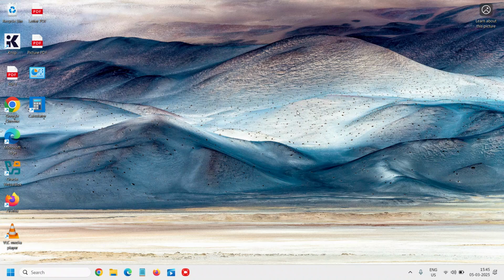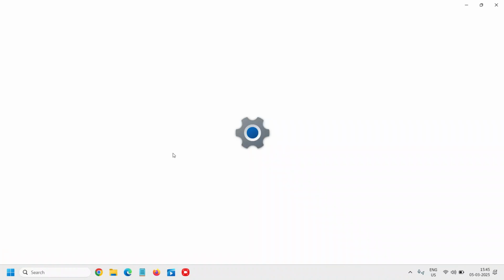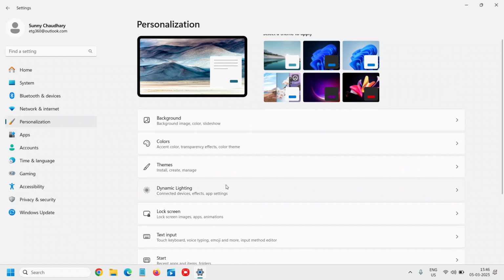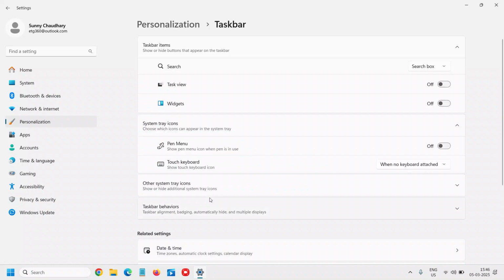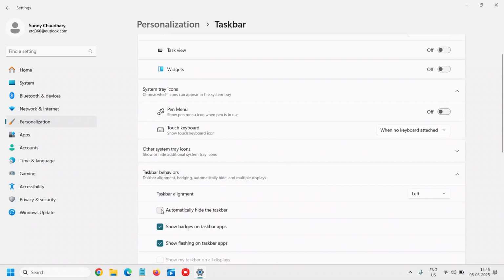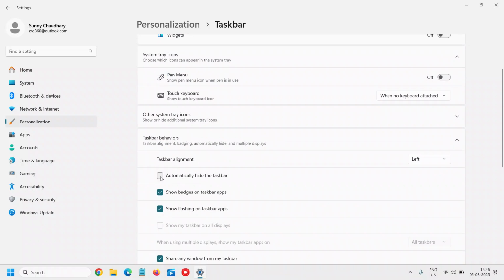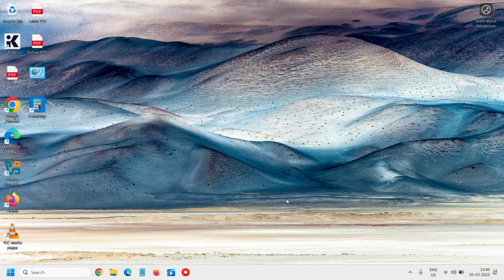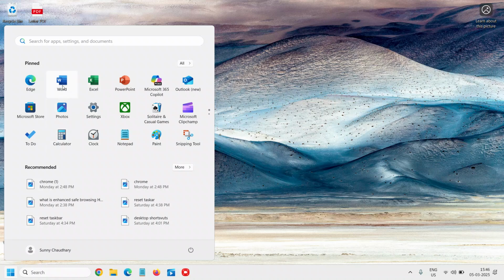🔥 How to Open Taskbar in Windows 11 (Quick & Easy!)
✅ How to Open Taskbar in Windows 11 | Quick & Easy Guide

In this video, I’ll show you how to open the taskbar in Windows 11 step by step! Whether your taskbar is missing, hidden, or not responding, this guide will help you restore, unlock, and access your taskbar quickly.

🔹 Topics Covered:
✔️ Open and restore the taskbar in Windows 11
✔️ Fix hidden or missing taskbar issues
✔️ Show or hide the taskbar manually
✔️ Customize the taskbar settings